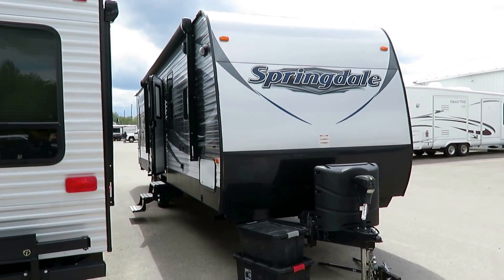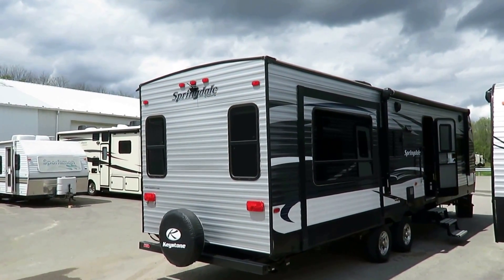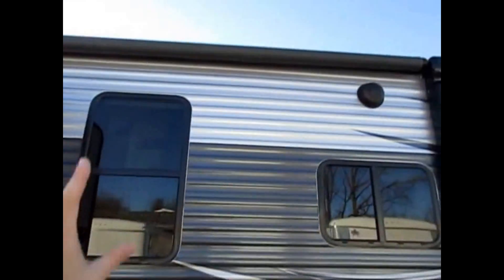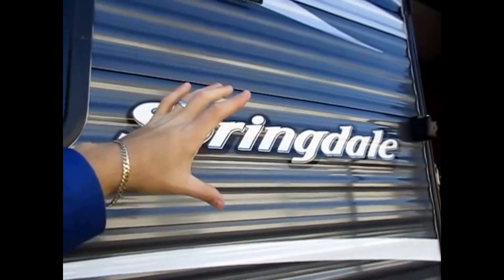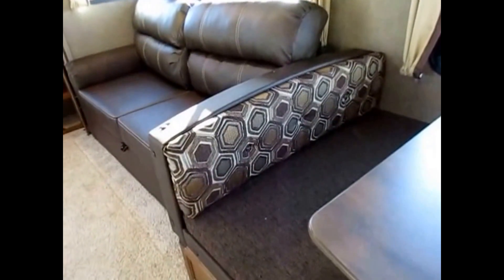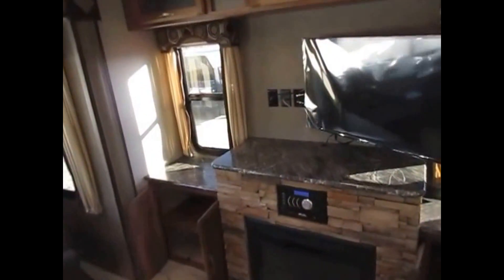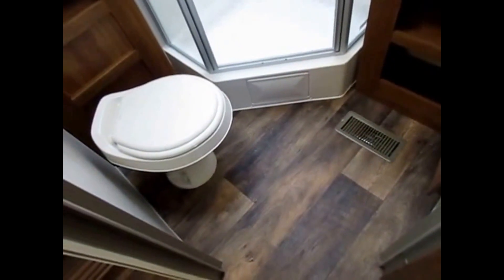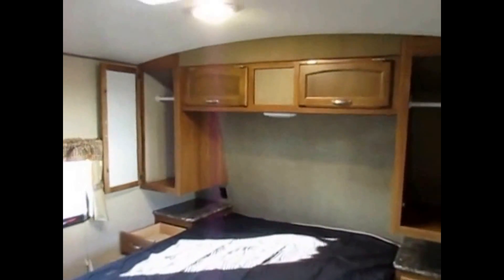(Sold) HaylettRV - 2016 Keystone Springdale 311RE One Owner Used Double Slide Travel Trailer